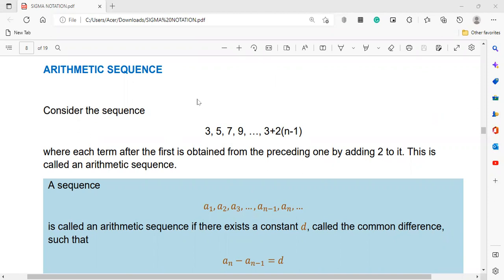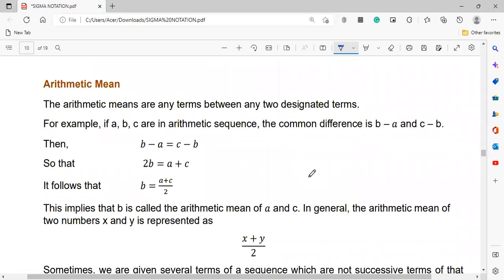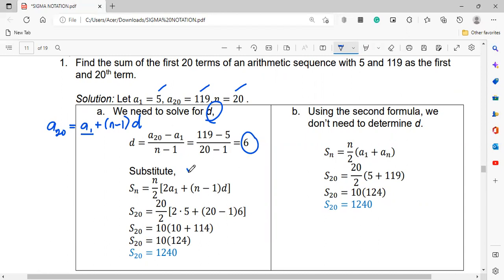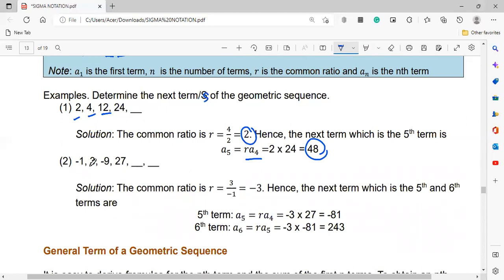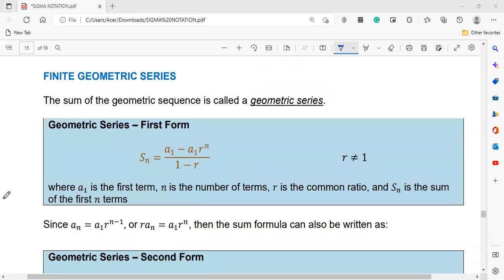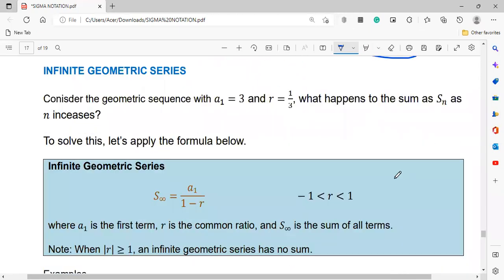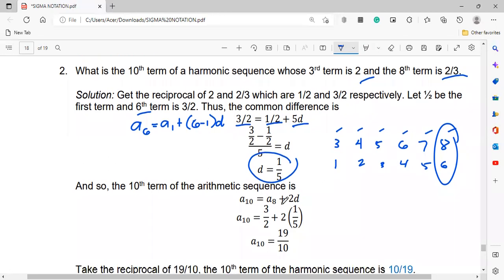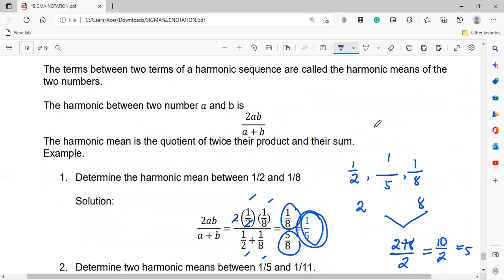Sequences, Means, and Series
Arithmetic, Geometric, Harmonic